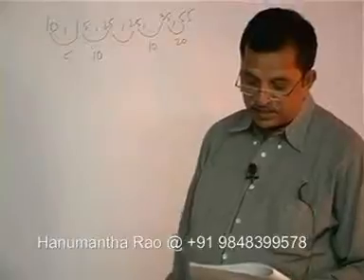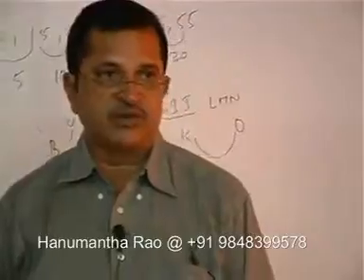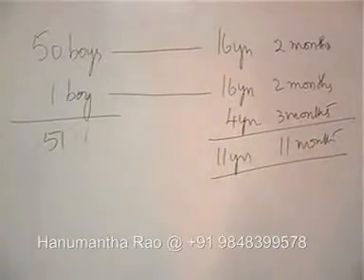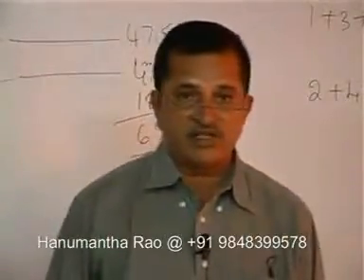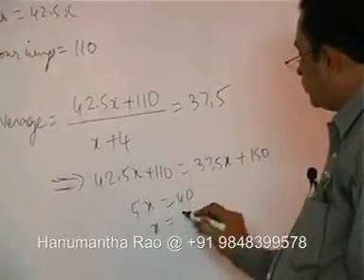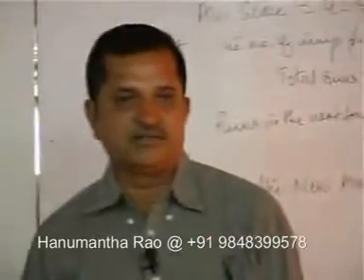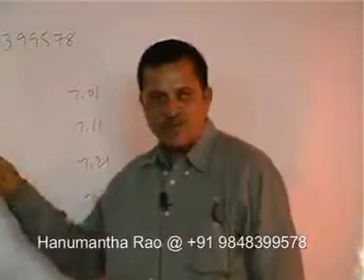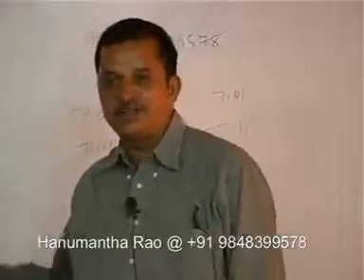Aptitude Lectures -12